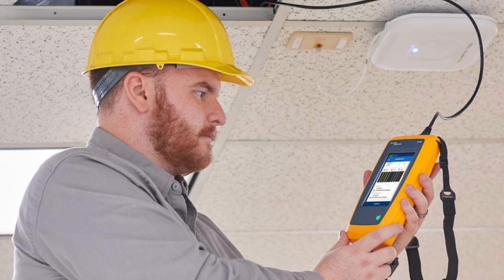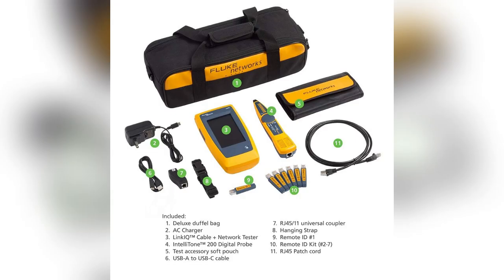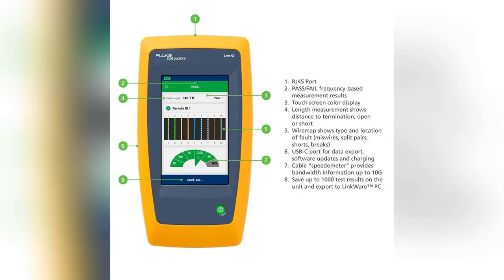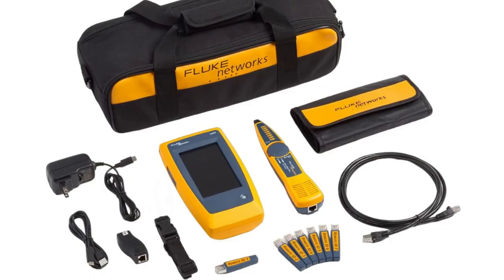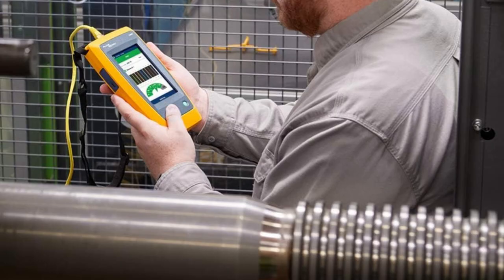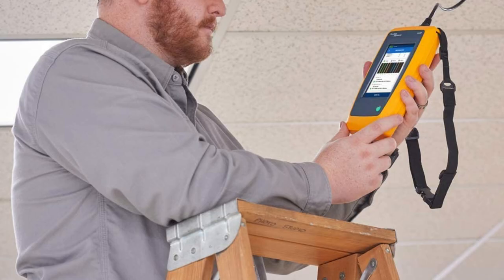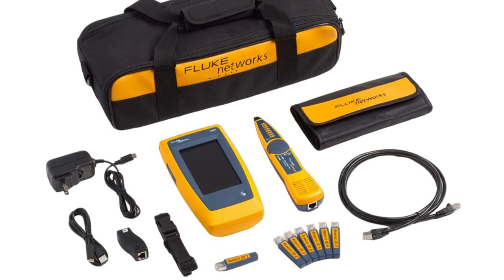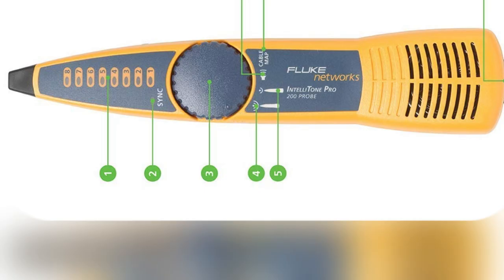onlineshopping fluke networks LinkIQ cable network tester kit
Fluke Networks LIQ-KIT LinkIQ Cable + Network Tester Kit, Black